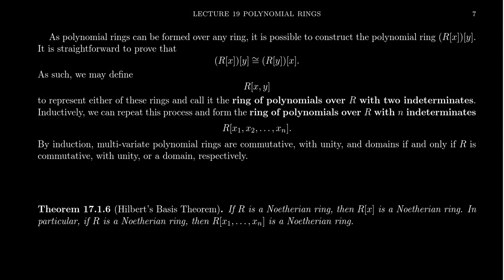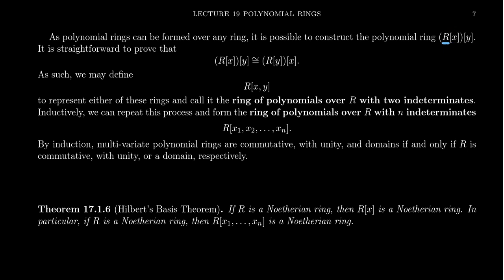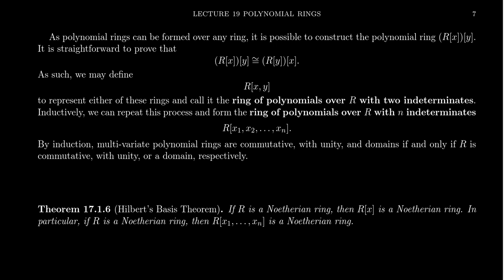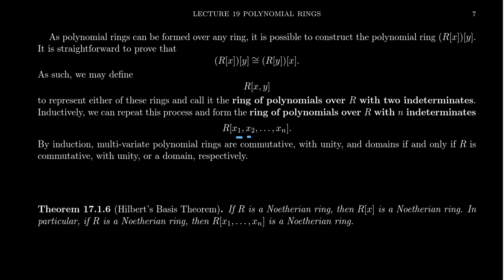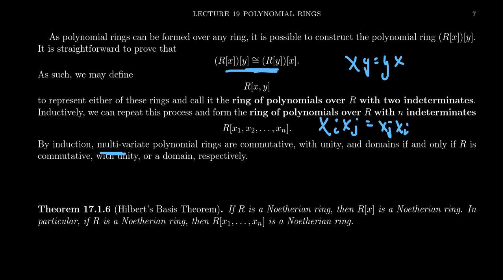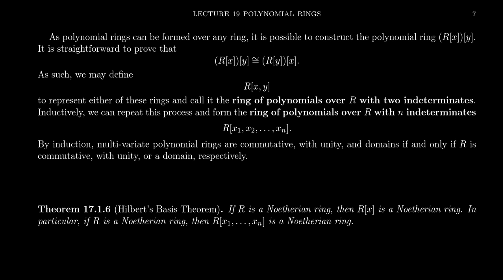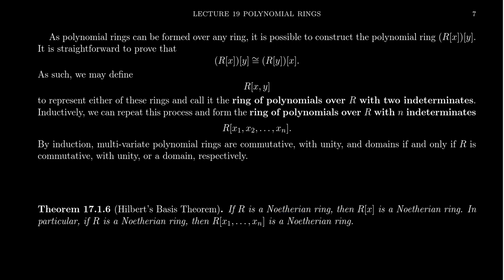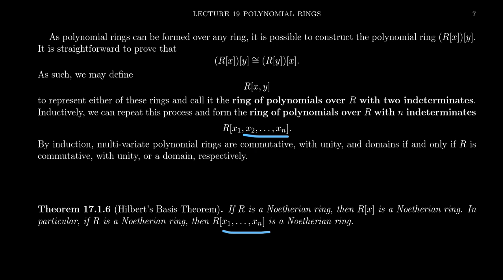Multivariate Polynomial Rings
In this video, we discuss polynomial rings with multiple indeterminates and how ring-theoretic properties are maintained. Specifically, Hilbert's Basis Theorem is discussed.